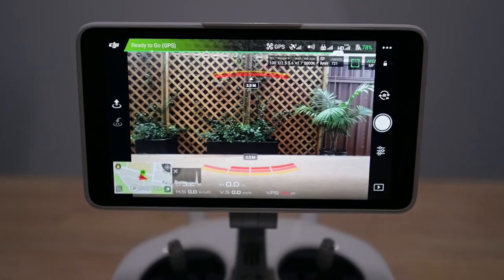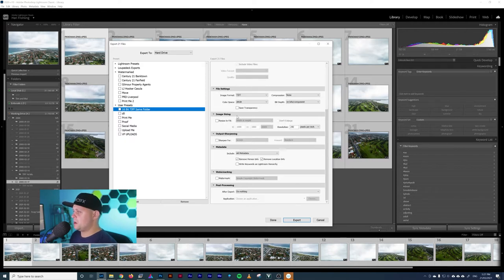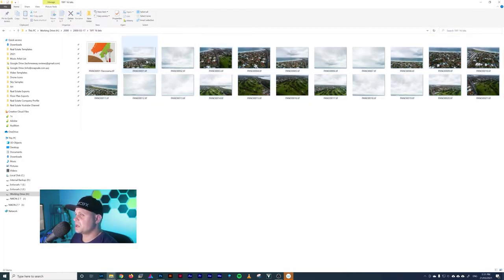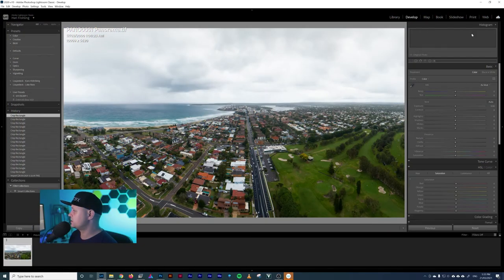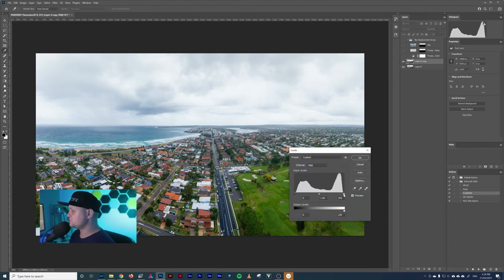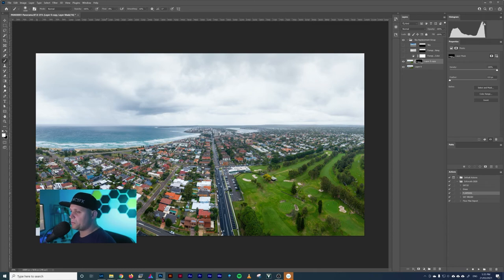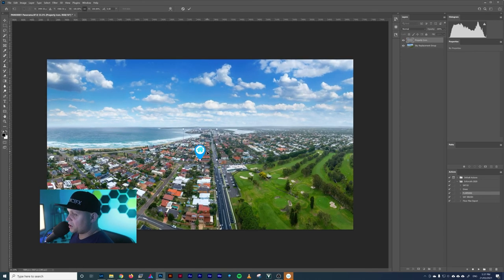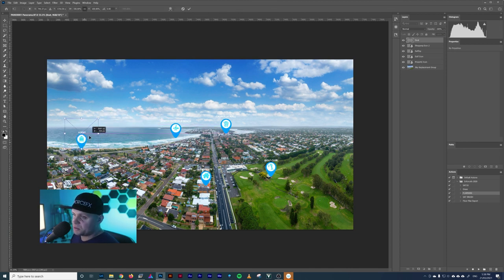Drone panorama for real estate - DJI Phantom 4 Pro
In this video I show you how to shoot stich drone images together to create a drone panorama image for real estate.

Enforcefx.com